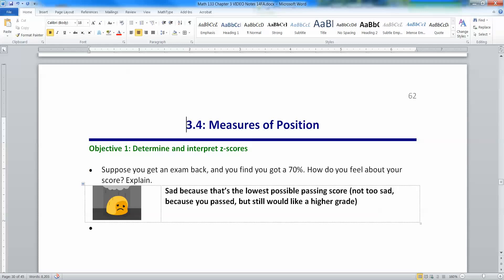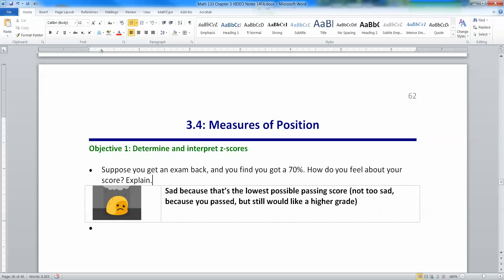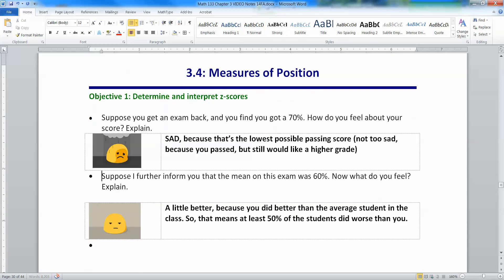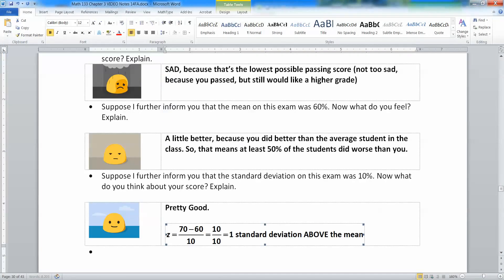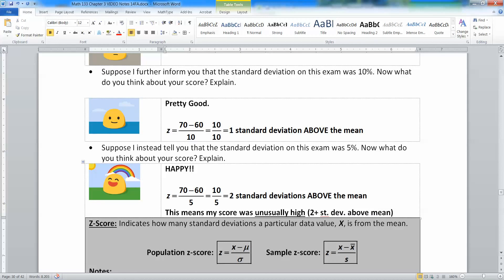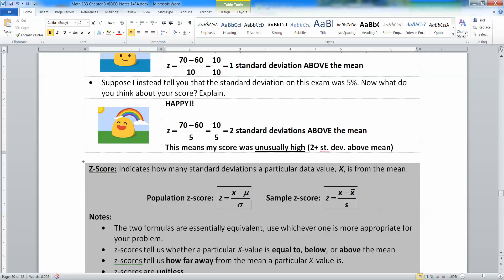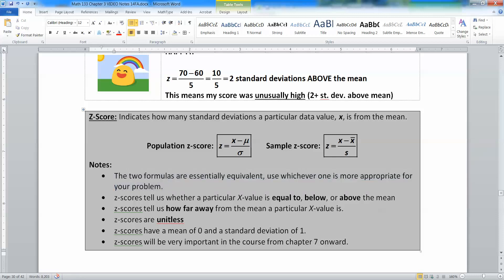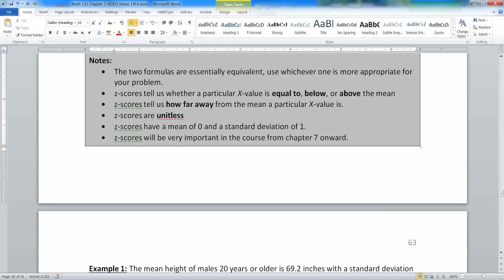3.4 - Part 1 of 5 - Math 133 Lectures FA16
Covers:
z-score definition